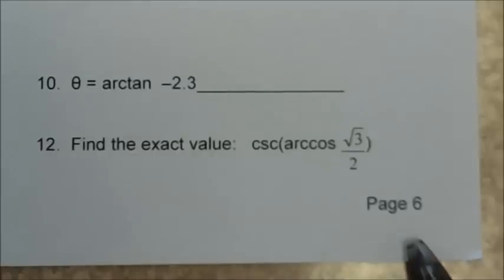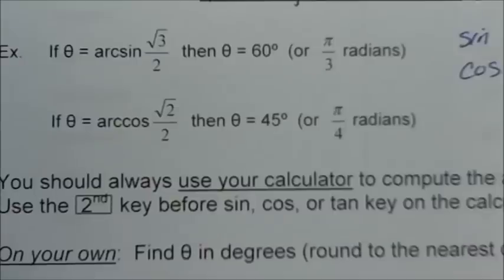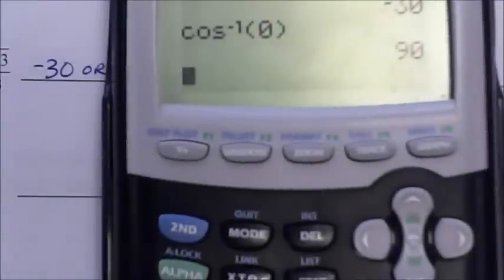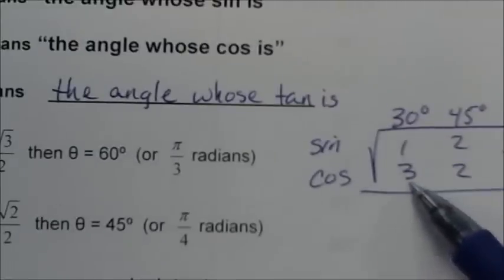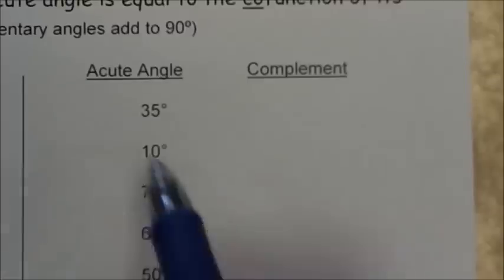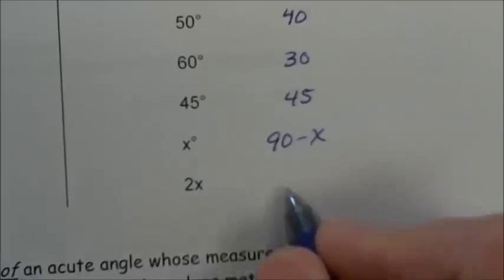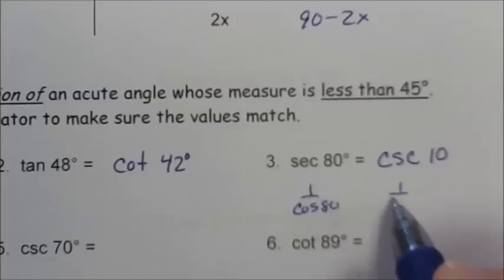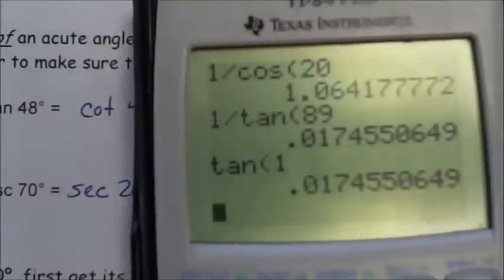Alg2 10 5&6A Inverse trig functions and Cofunctions